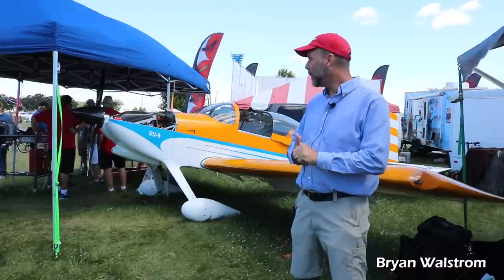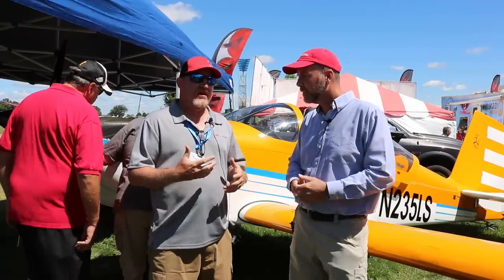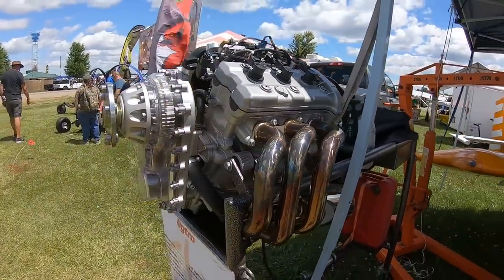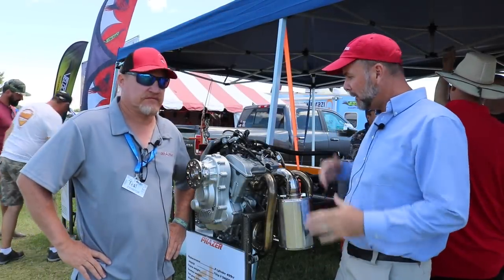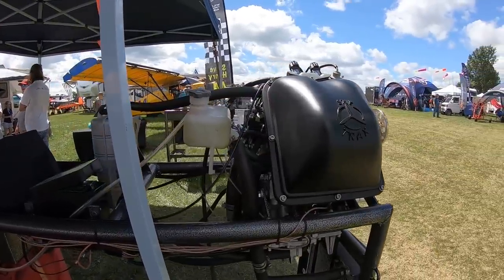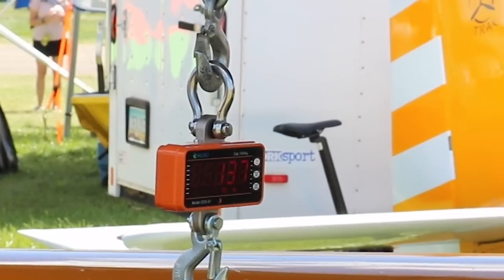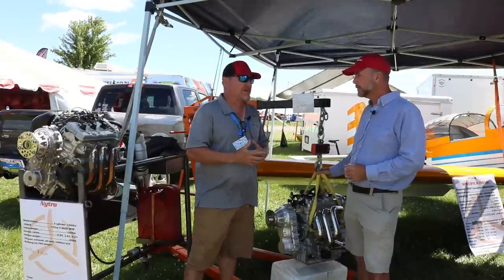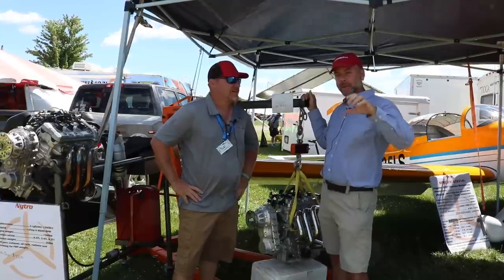Yamaha Engine +Teal Jenkins Skytrax Gearbox! Part 1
Yamaha Engine +Teal Jenkins Skytrax Gearbox talk. Teal explains how he got into making gearboxes and the engine lineup for them. (3 Part Series)